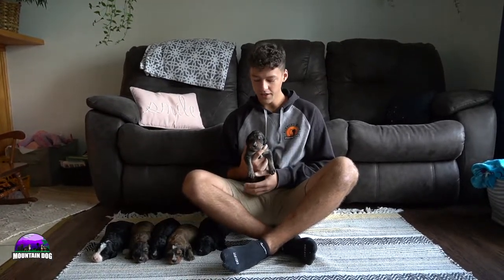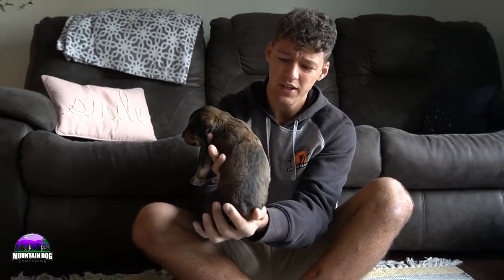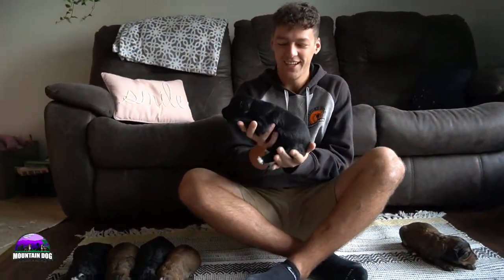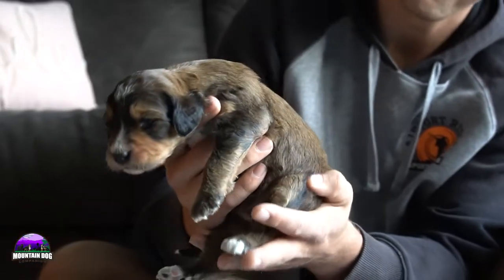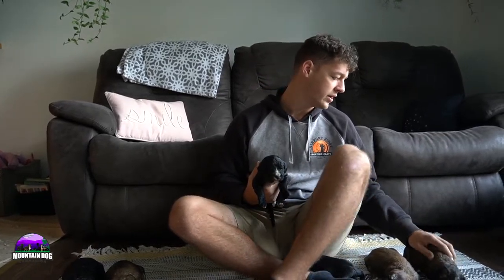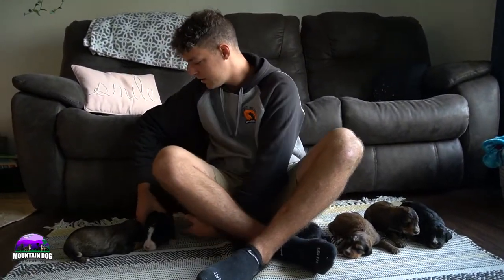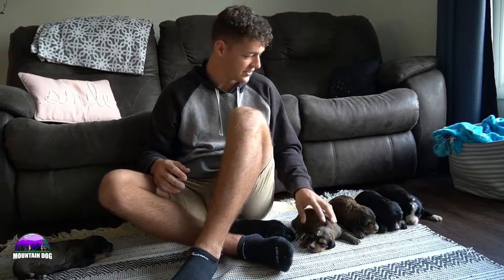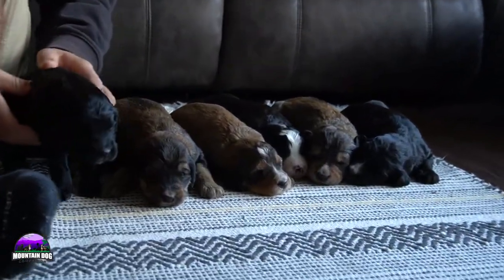Carla's Standard Bernedoodle Litter Reveal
⭐️ Carla's Standard Bernedoodle Litter is so precious! She had 1boy and 5 girls 🌸